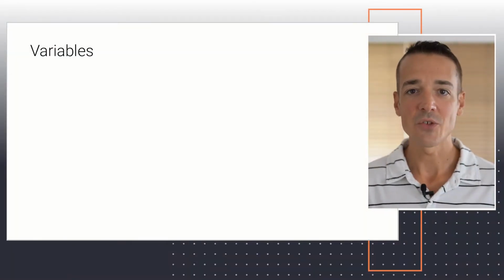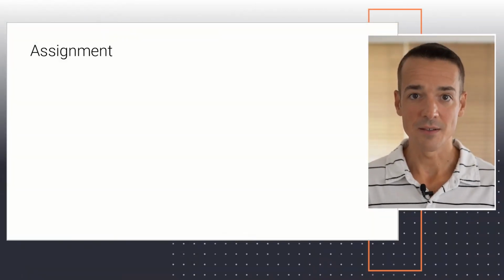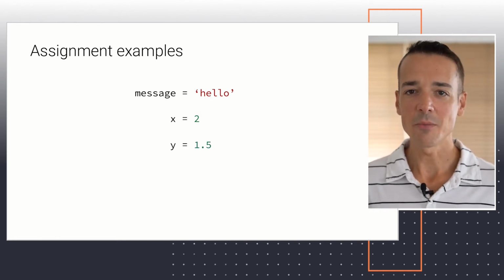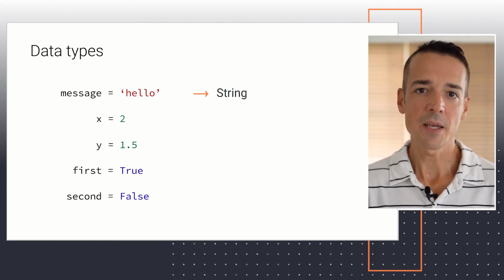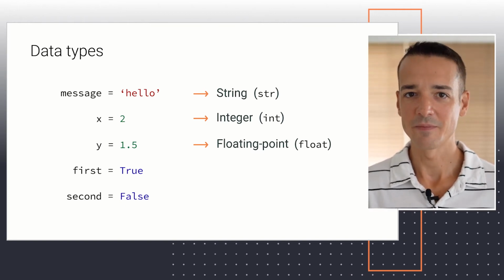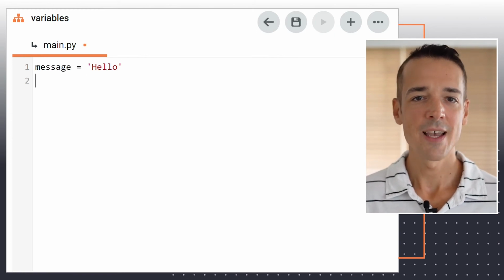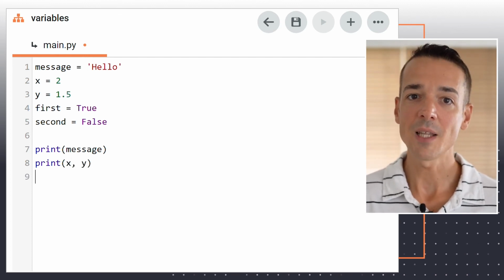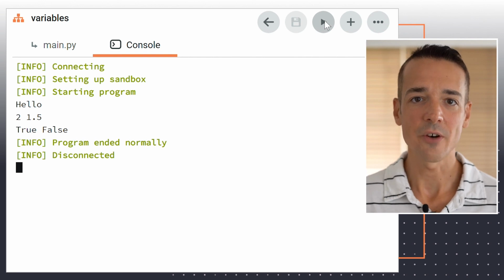What is a variable in Python?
In this lesson we’ll introduce the concept of a “variable” as the a basic tool to save data in our program memory. We’ll then show how to leverage variables as a temporary storage for sequences of simple arithmetic computations. And we’ll conclude this lesson with a simple strategy to document our code through Python comments.

Part 2. Expressions
Part 3. Code comments